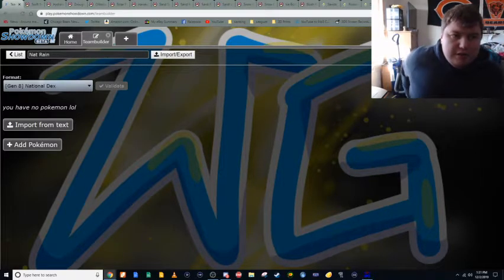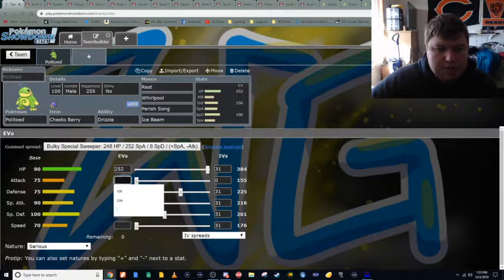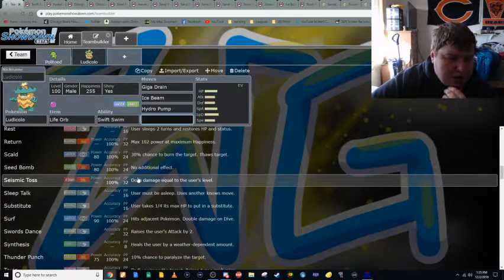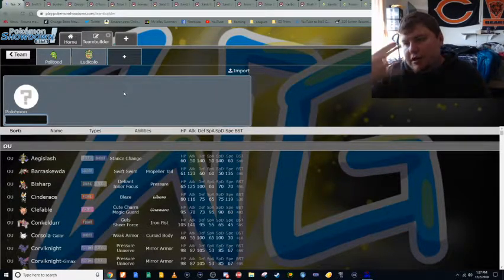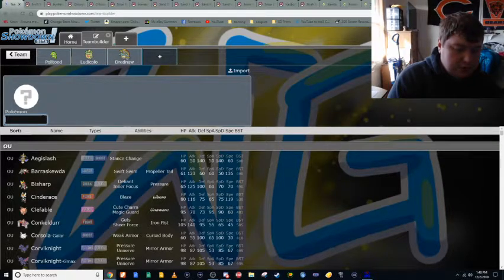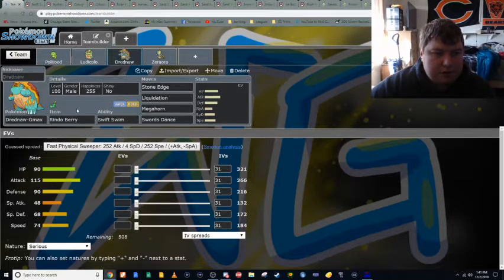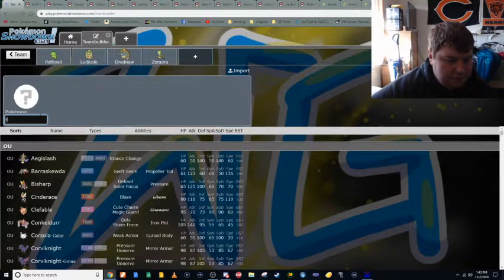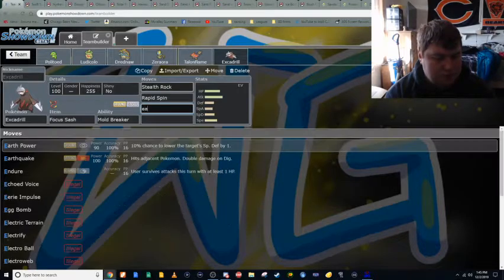Pokemon Sword and Shield Rain Discussion part 2